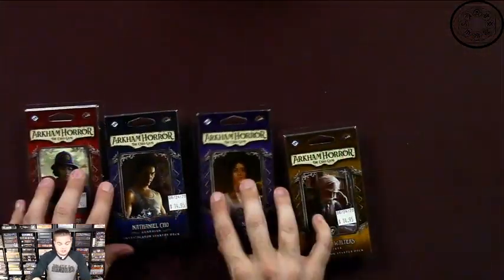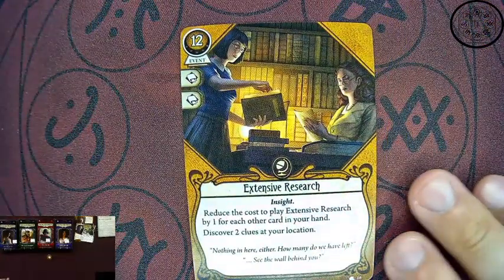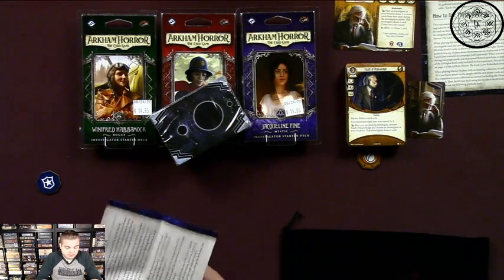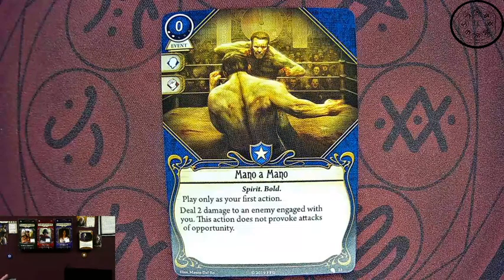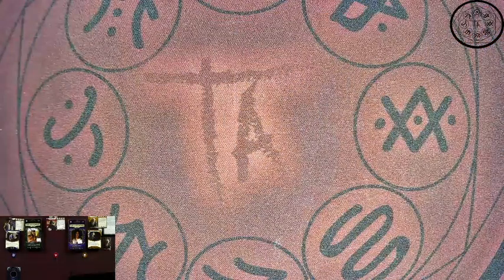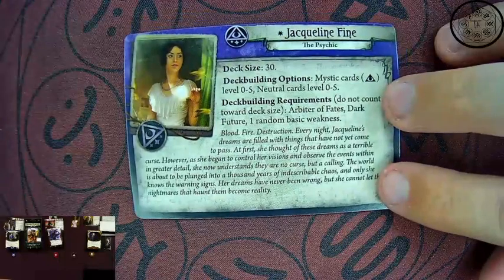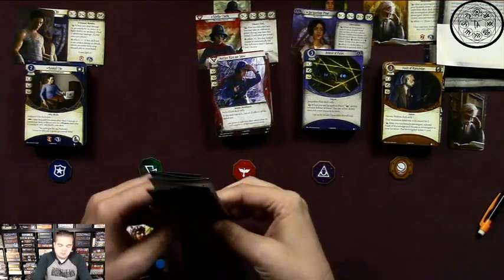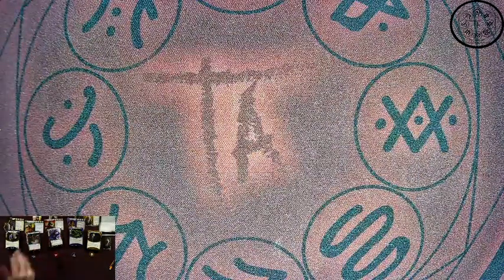Unboxing the Arkham Horror Investigator Decks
Unboxing the five new Investigator Decks for Arkham Horror!